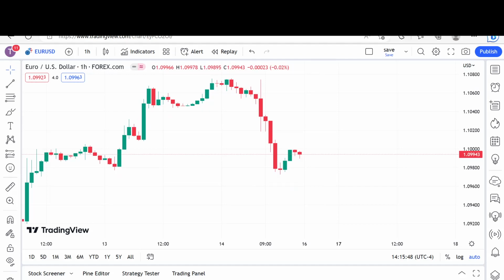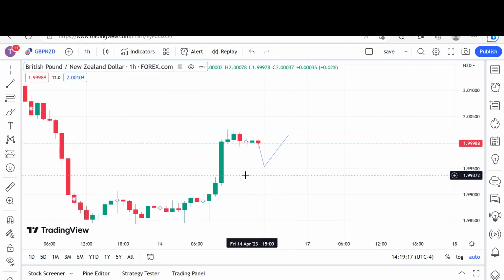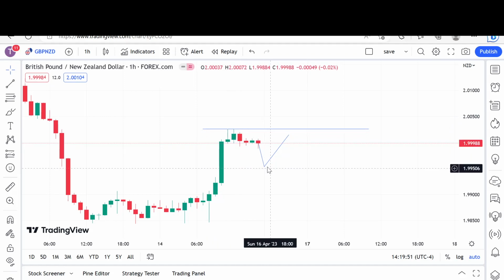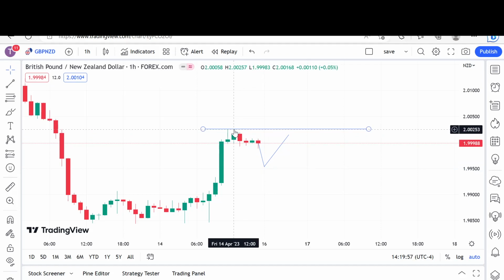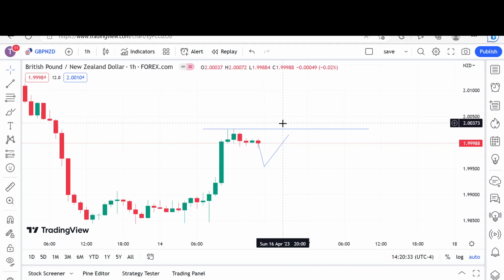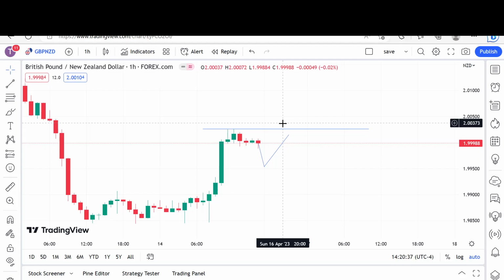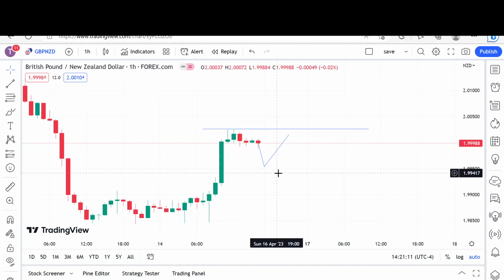How Trade Around The Spread With Forex?